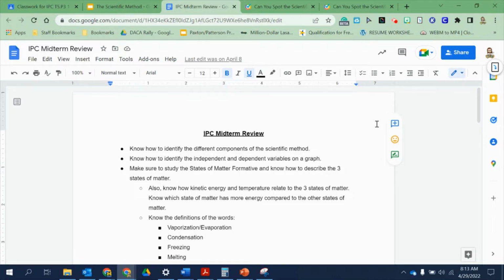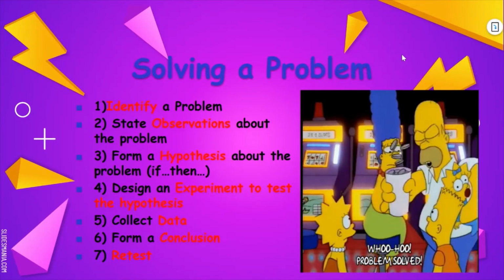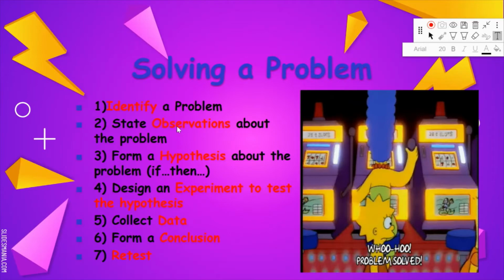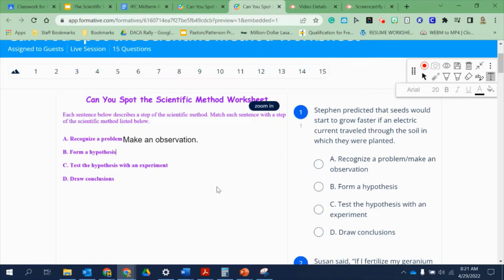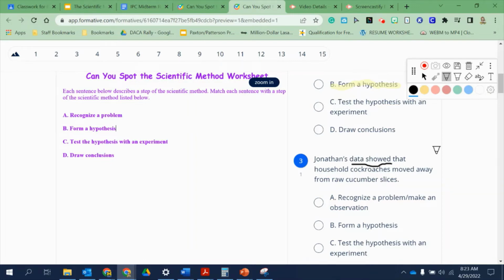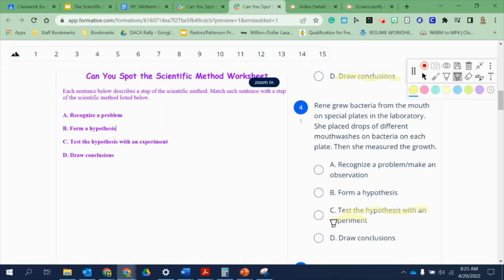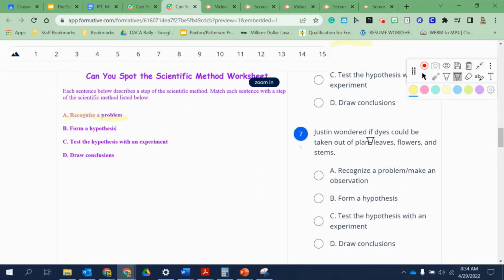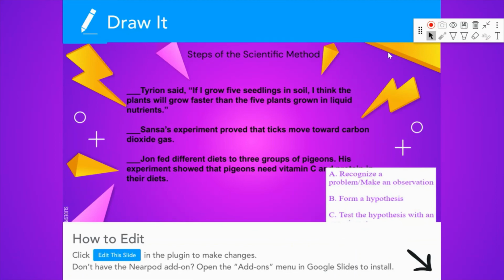Midterm Review Part 1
In this video, I go over the IPC Midterm.